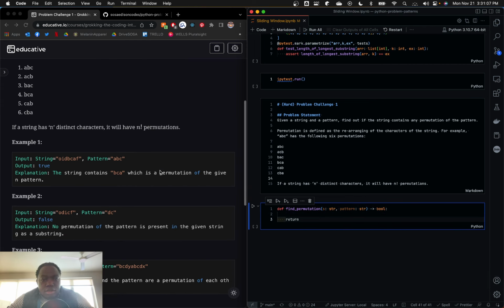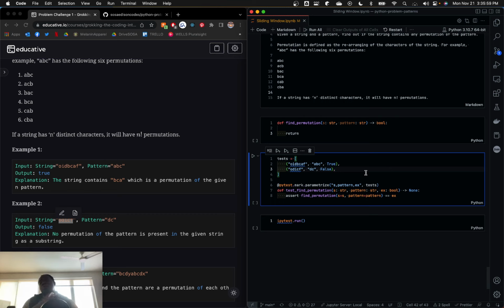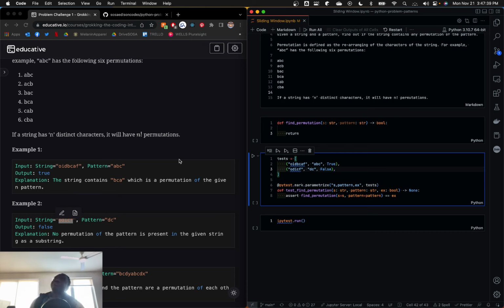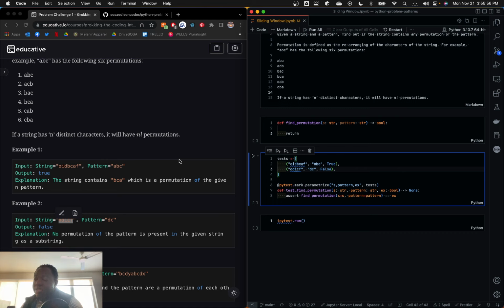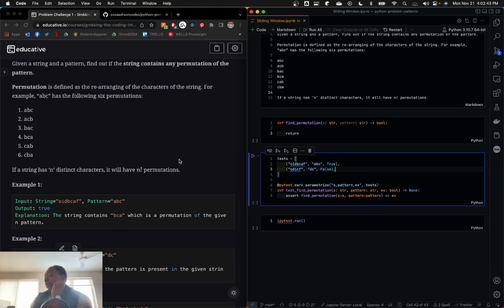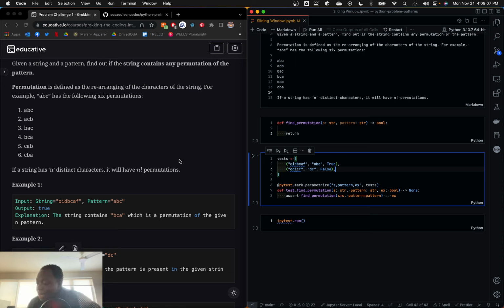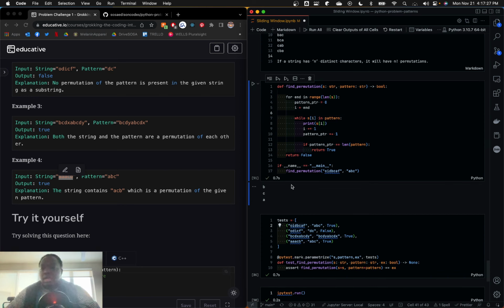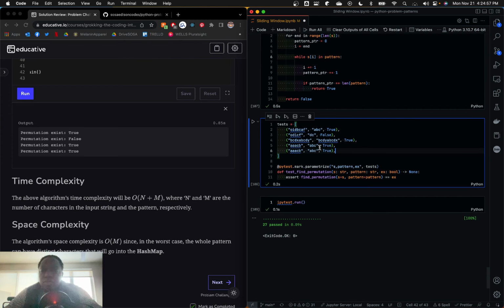EdisonArchives | Ep. 6